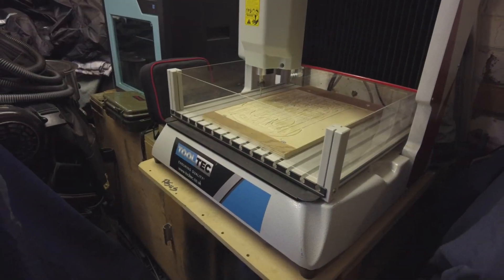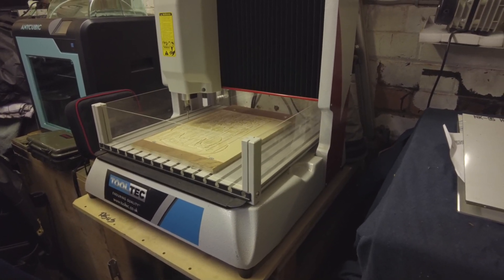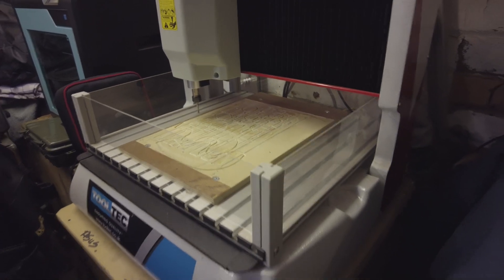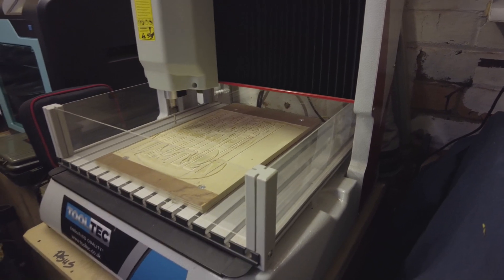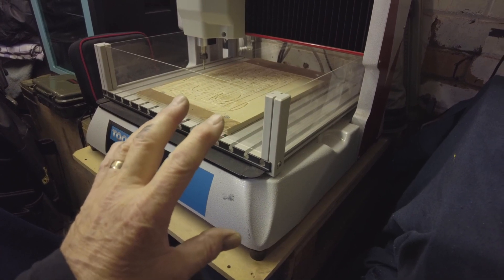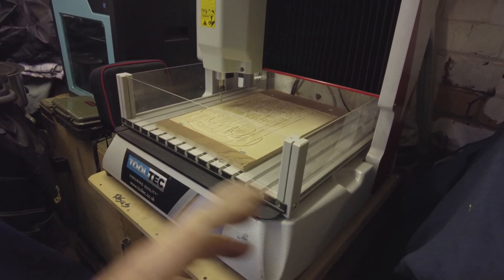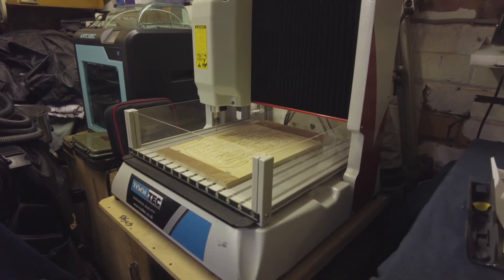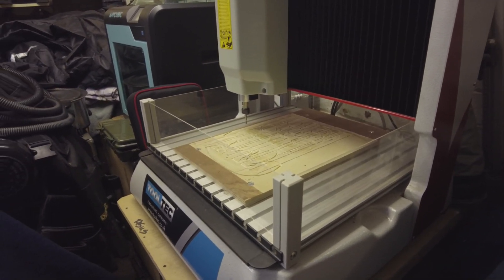Tooltec Cnc 3030 update on questions asked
This is just a recap on the Tooltec 3030 Cnc machine this is to answer viewers question